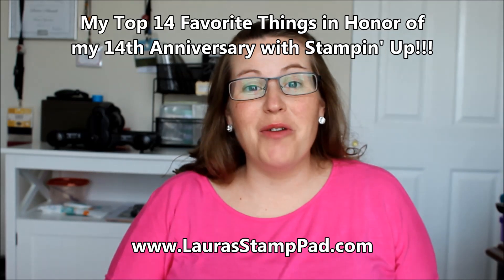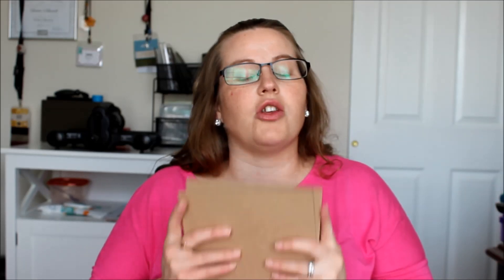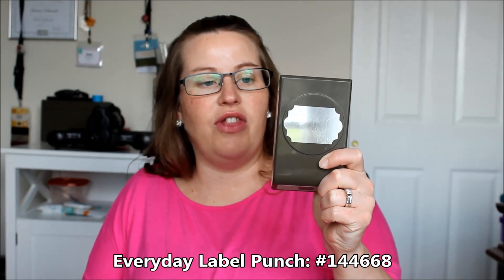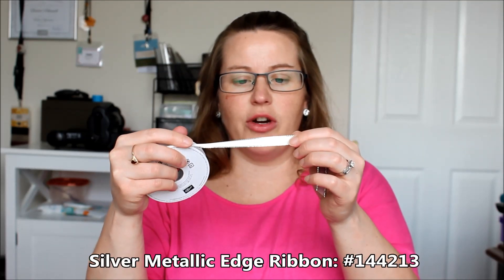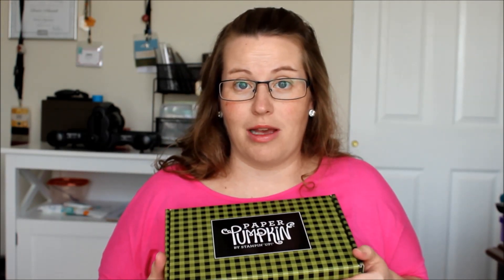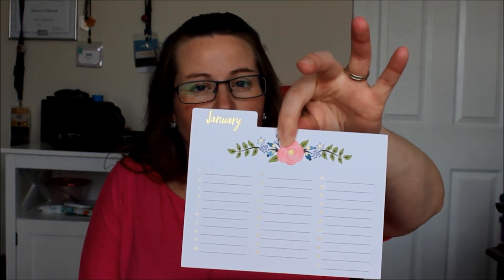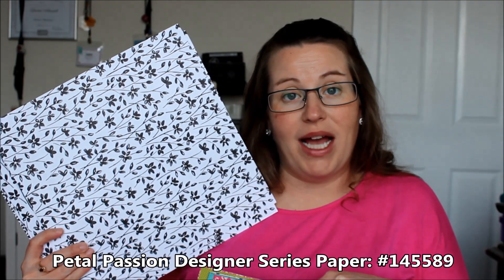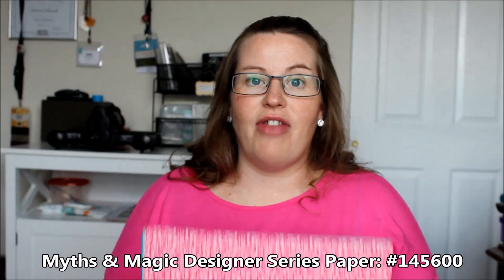My 14 Favorite Stampin' Up! Products For My 14th Anniversary - Laura's Stamp Pad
This video is my 14 Favorite Stampin' Up Products in honor of my 14th Anniversary with Stampin' Up!

Earn the Watercolor Wonder Stamp Set for Free with a $75 order (before tax and shipping), click here to start shopping